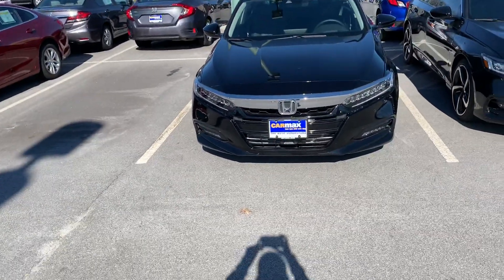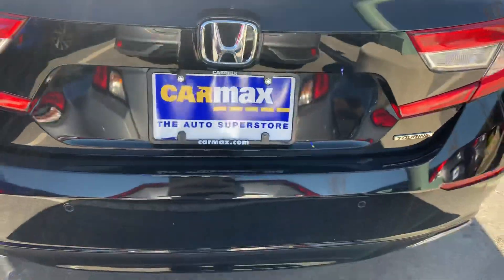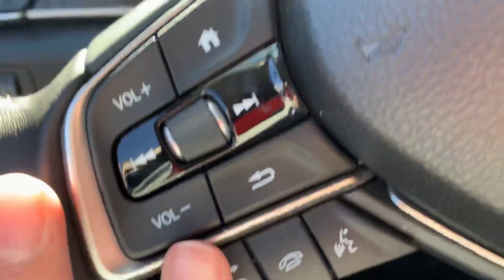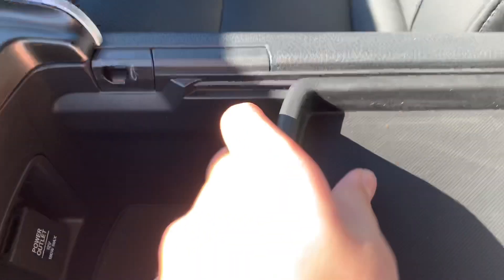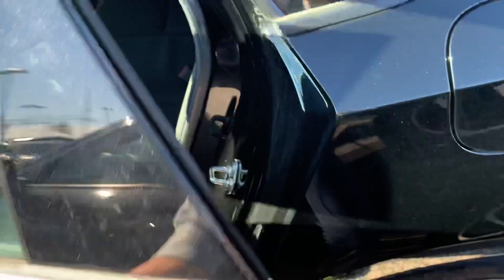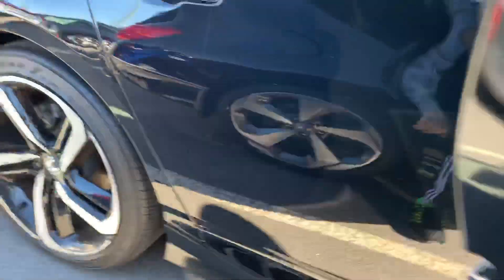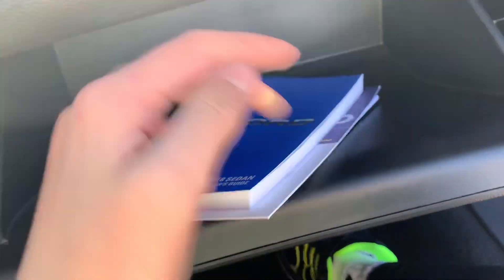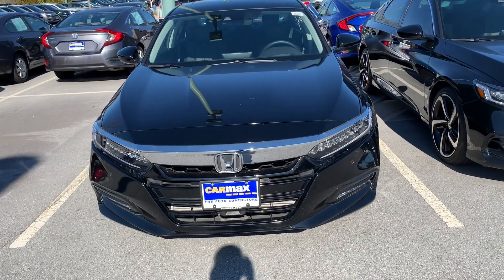2018 Honda Accord Touring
All Models
Accord Coupe
Accord Crosstour
Accord Hybrid
Civic Coupe
Civic Hatchback
Civic Hybrid
Civic Type R
Clarity Electric
Clarity Full Cell
Clarity Hybrid Plug-In
CR-V
CR-Z